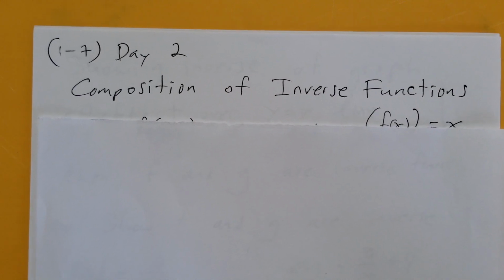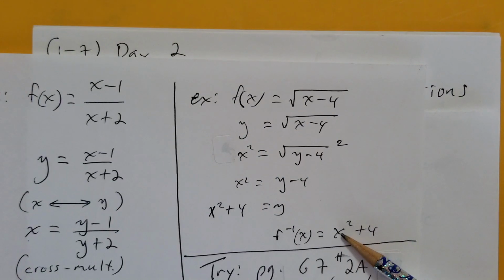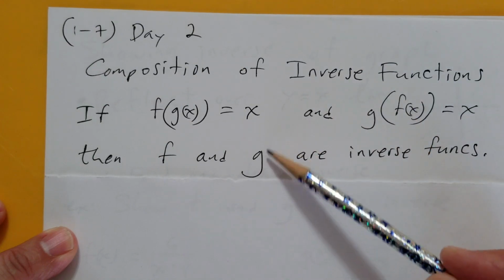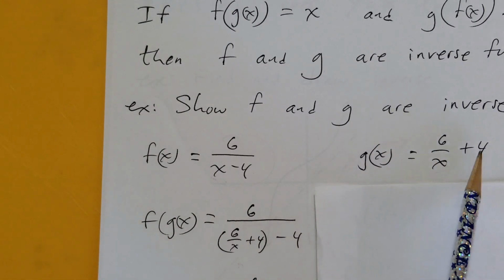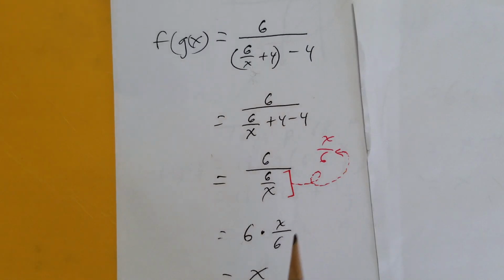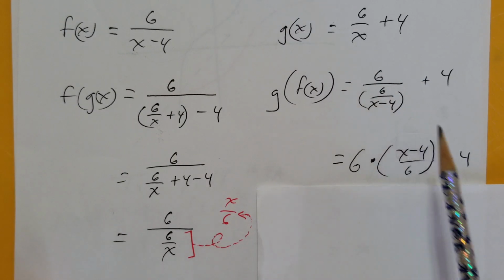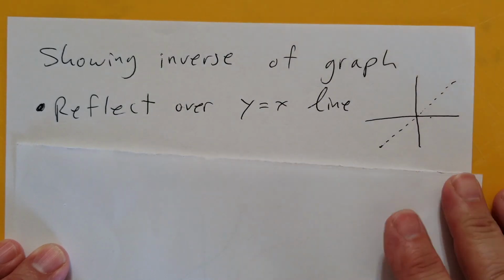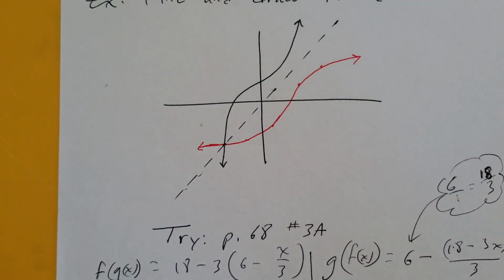Precalculus (1-7) part 2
Composition of inverse functions